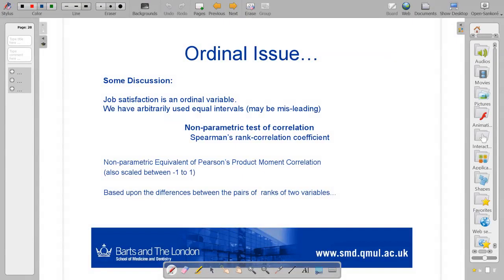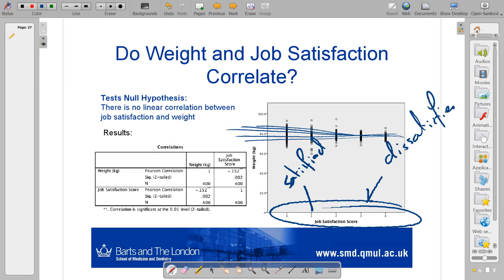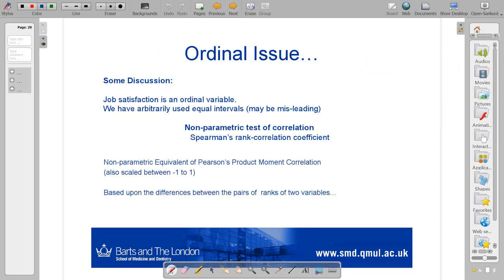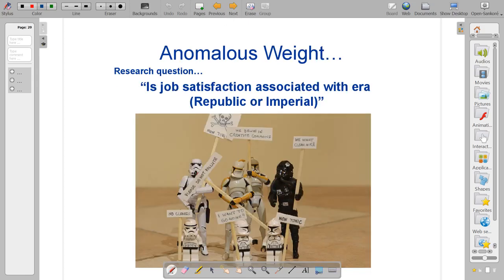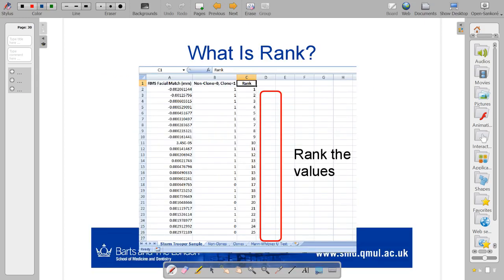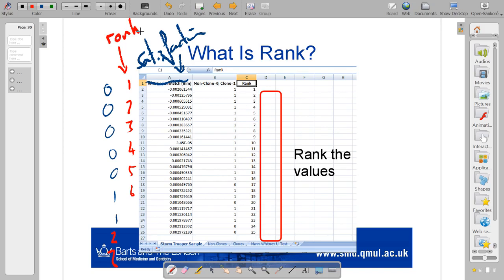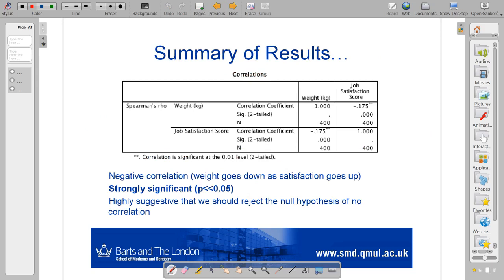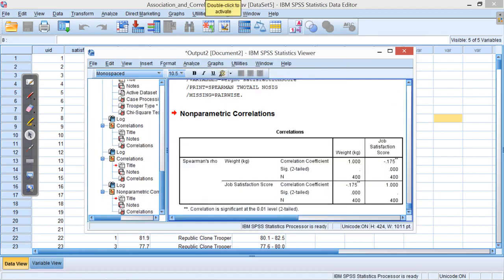iteachstats - Lecture 5 - Part 7 (Correlation - Spearman)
An introduction to Spearman's Rank Correlation Coefficient as a way of testing for correlation when at least one of the variables is ordinal.